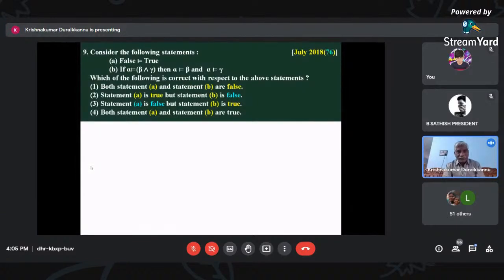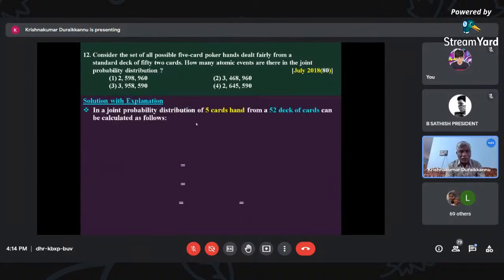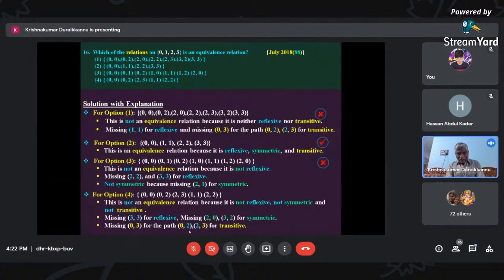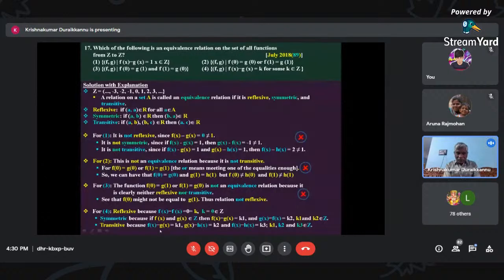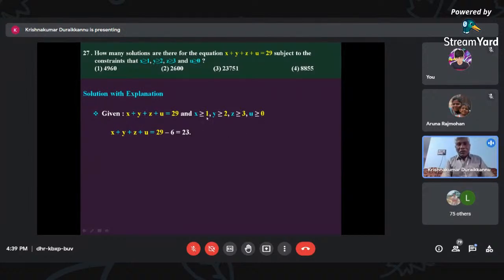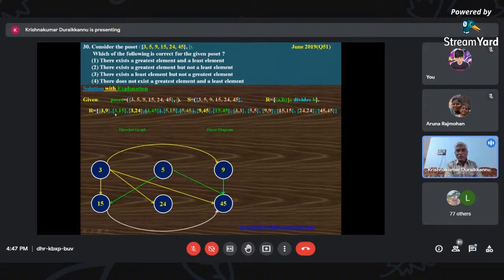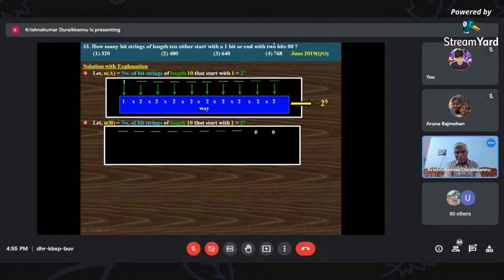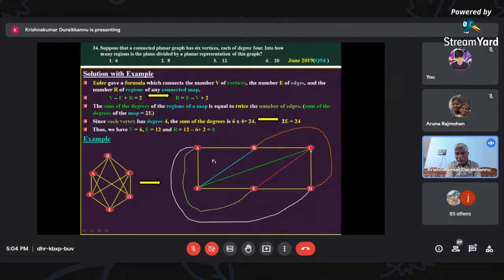DAY-5 Discrete Structures (Part-2)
The set of objects studied in discrete mathematics can be finite or infinite. The term finite mathematics is sometimes applied to parts of the field of discrete mathematics that deal with finite sets, particularly those areas relevant to the business.

Research in discrete mathematics increased in the latter half of the twentieth century partly due to the development of digital computers which operate in discrete steps and store data in discrete bits. Concepts and notations from discrete mathematics are useful in studying and describing objects and problems in branches of computer science, such as computer algorithms, programming languages, cryptography, automated theorem proving, and software development.